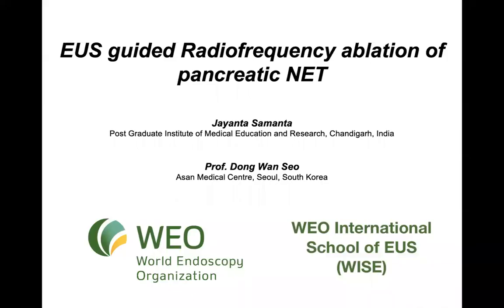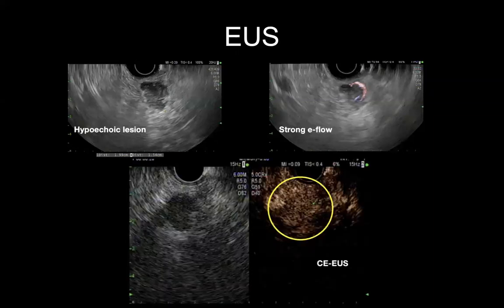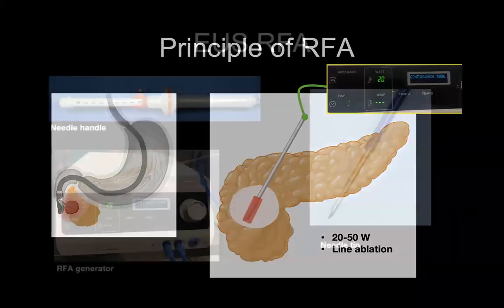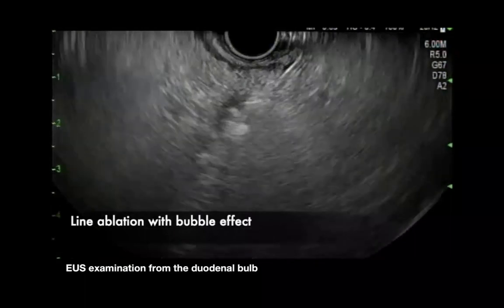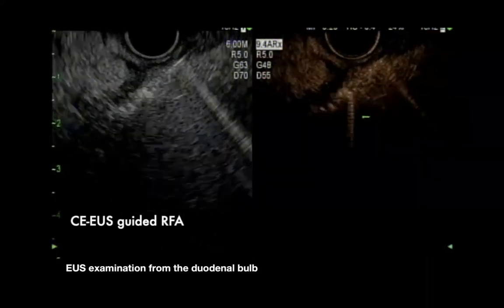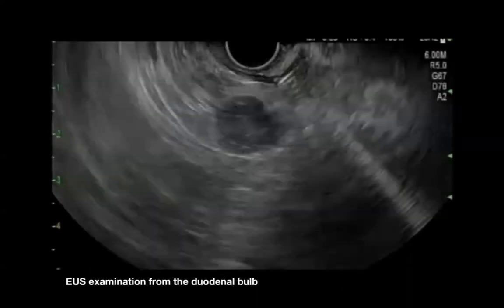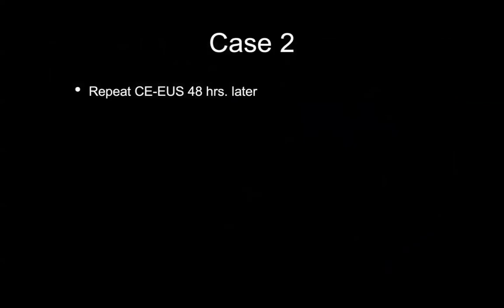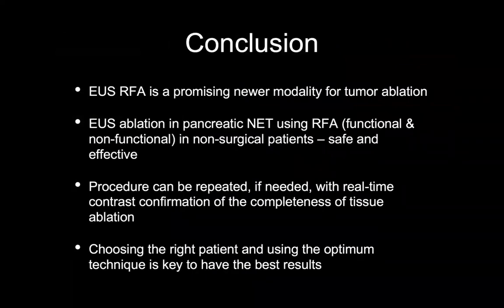EUS guided Radiofrequency ablation of pancreatic NET